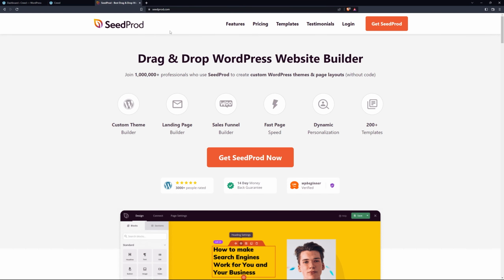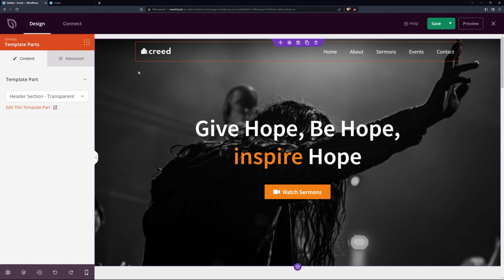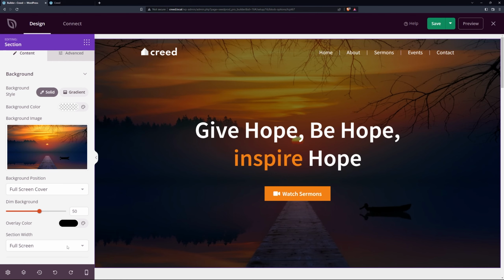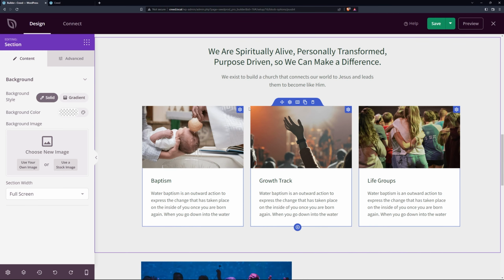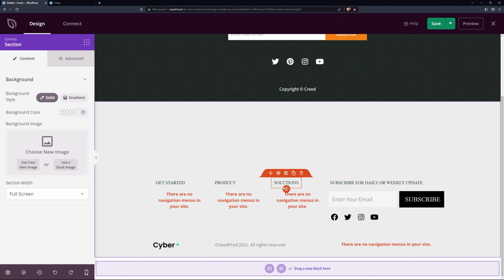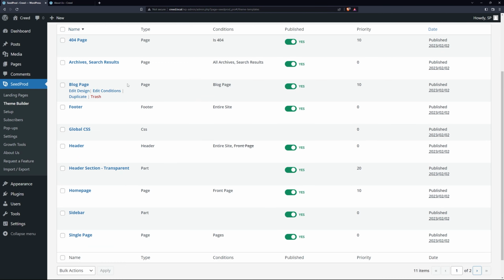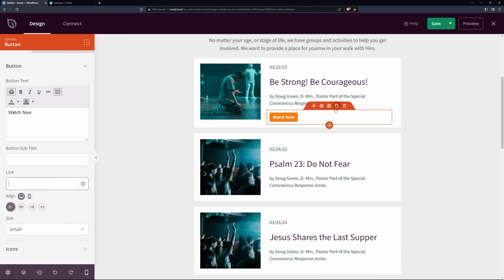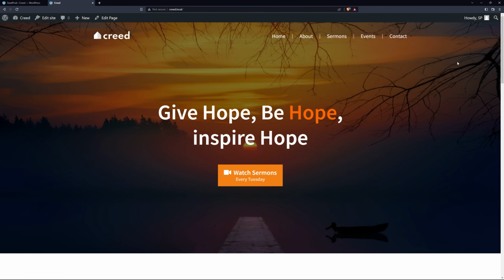How to Create The Best Website For Church (Church Website Builder)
In this video, you will learn how to create the best website for church using SeedProd, a WordPress website builder that can be used as a church website builder. We will start with the default WordPress theme and end up with a beautiful and complete church website in easy to follow steps.

Timestamps:
00:00 - Intro
00:40 - Install SeedProd
01:46 - Import church template
03:14 - Custom church headers
04:46 - Add church logo
05:33 - Custom menu options
06:38 - Custom church homepage
13:14 - SmashBalloon Instagram feed
14:40 - Custom church footer
16:52 - Global styles
19:11 - Custom about page
21:51 - Custom sermons page
23:20 - Custom events page
24:03 - Custom contact page
24:46 - Completed Church website overview
25:12 - Optin form email management